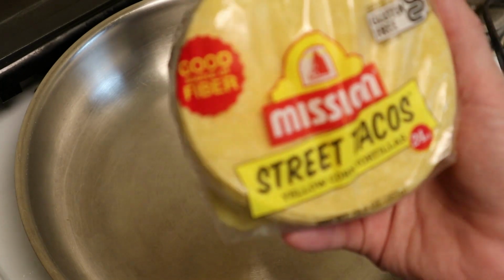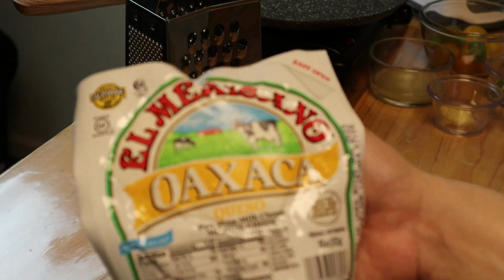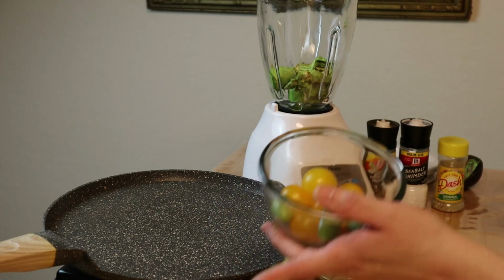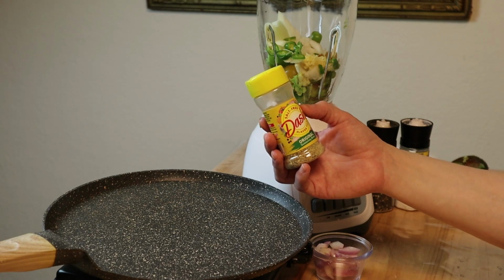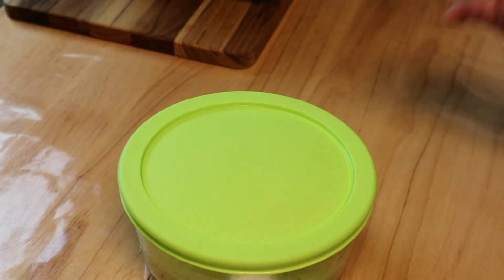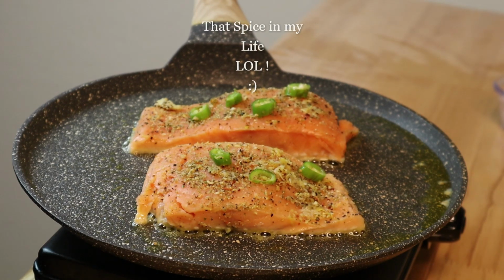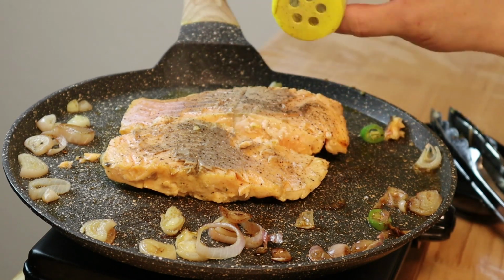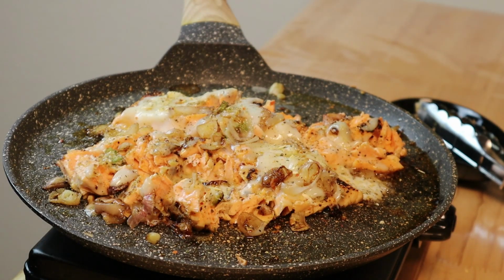Tostadas Salmon Recipe